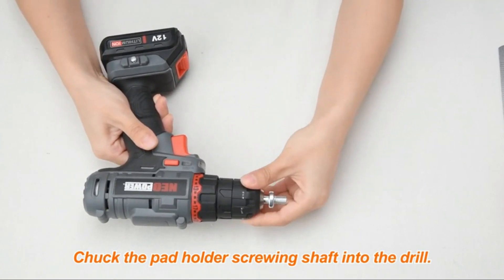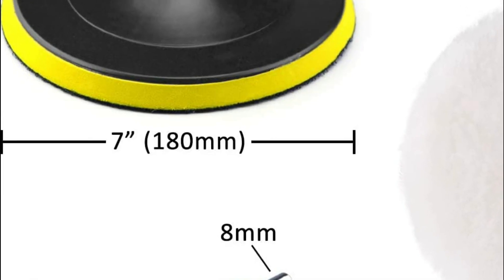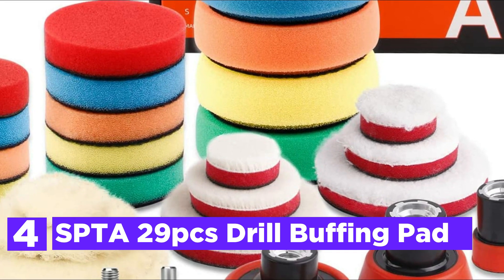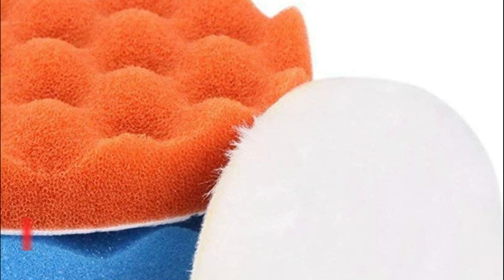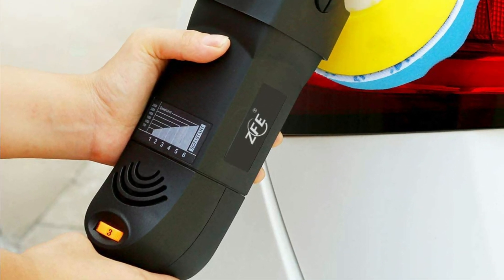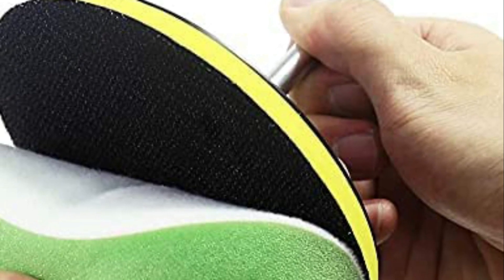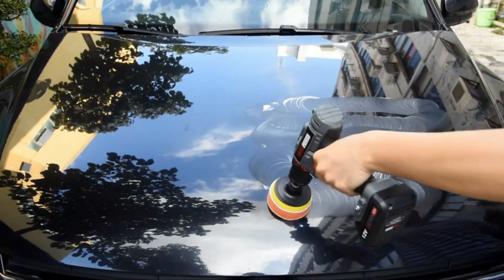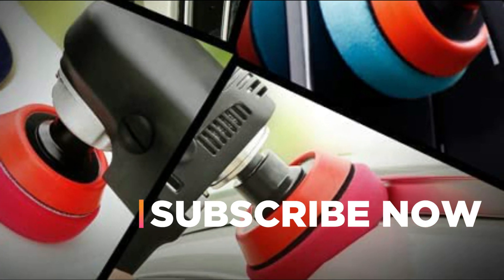Top 5 Best Car Polishing Pads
5. POLIWELL 7 Inch Polishing Pads

4. SPTA 29pcs Drill Buffing Pad

3. ZFE Polishing Pads

2. Benavvy 39pcs Drill Polishing Pad Kit

1. Petutu Car Foam Drill Polishing Pad